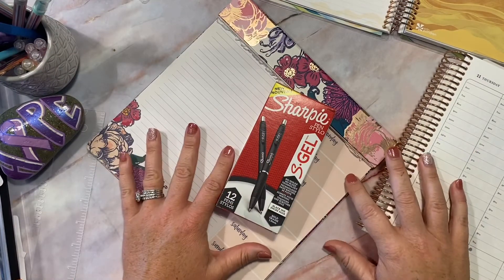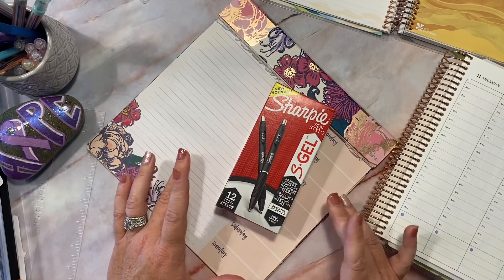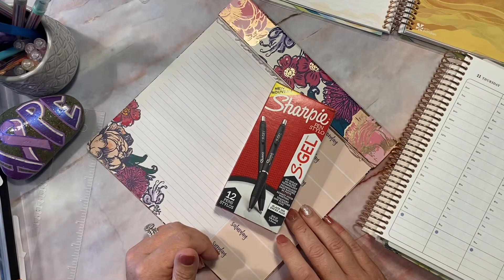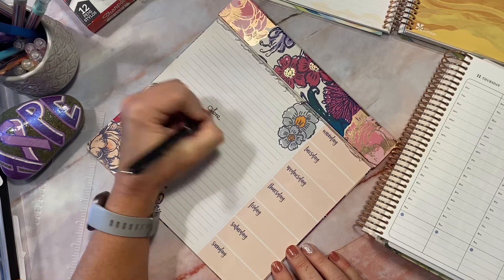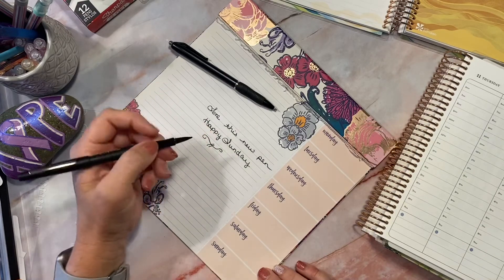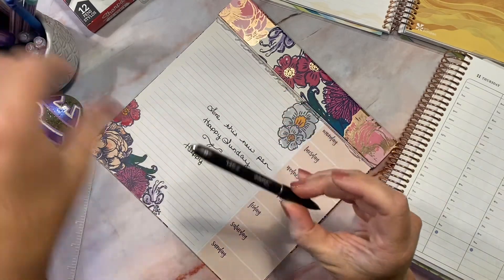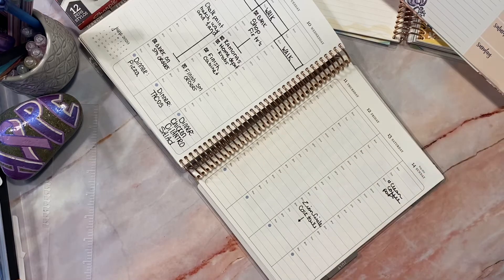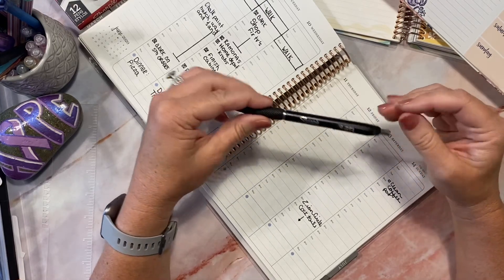Sharpie S Gel Pen | Product Review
Today, I will be reviewing the Sharpie S Gel Pen 1.0.

❤️OTHER LINKS